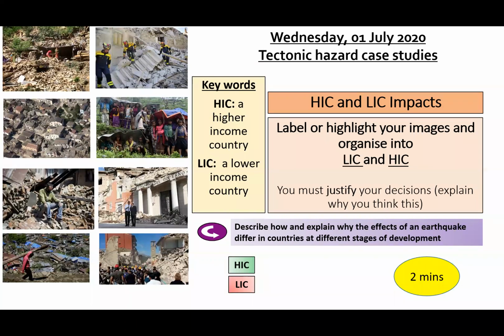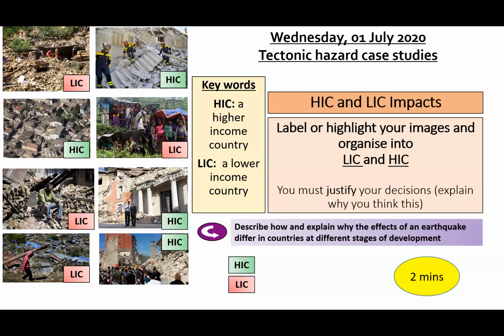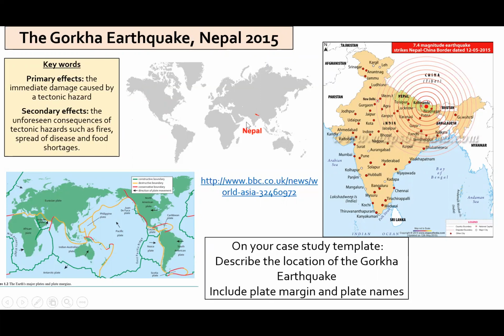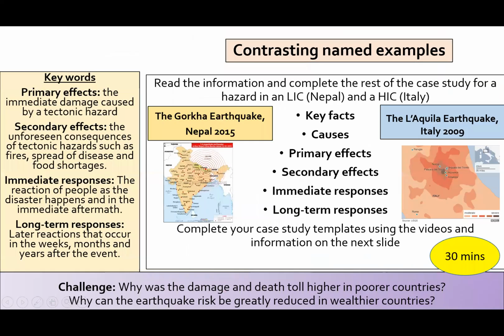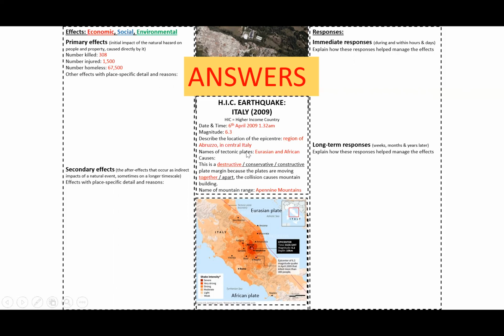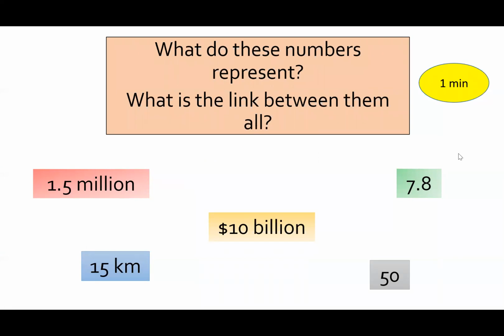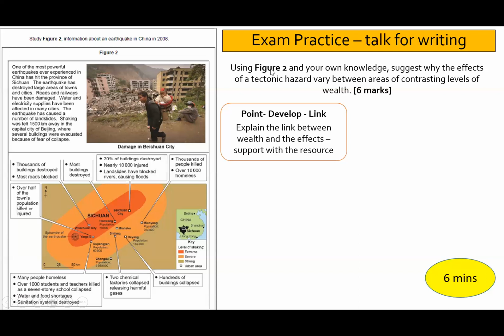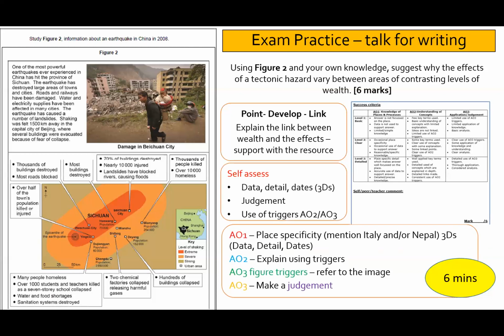Year 10 Tectonic hazard case studies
GCSE Geography - Contrasting earthquake casestudies